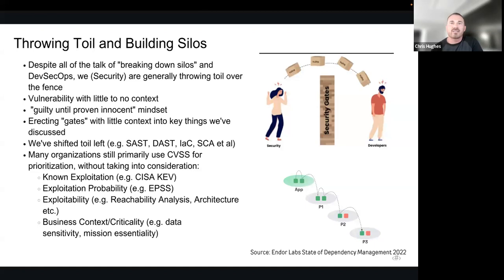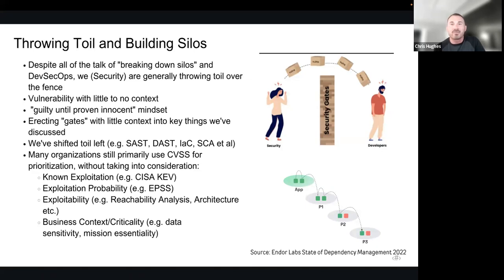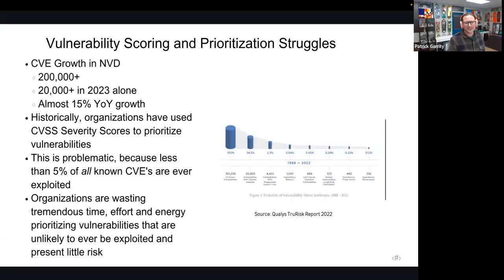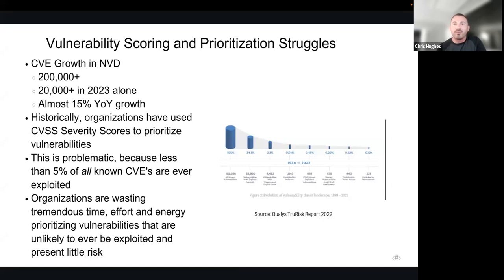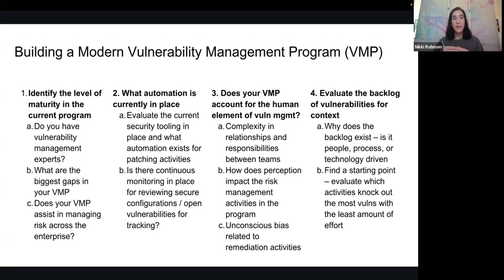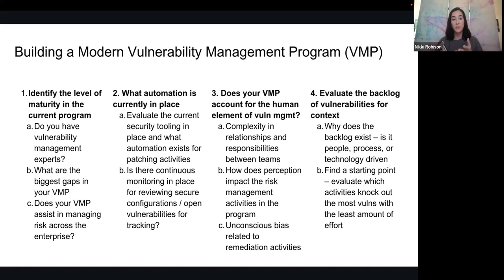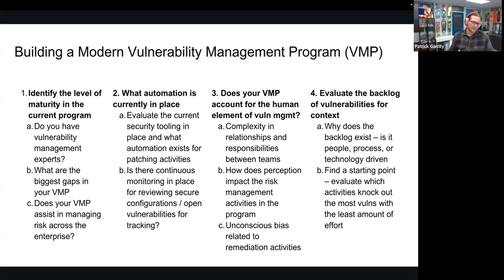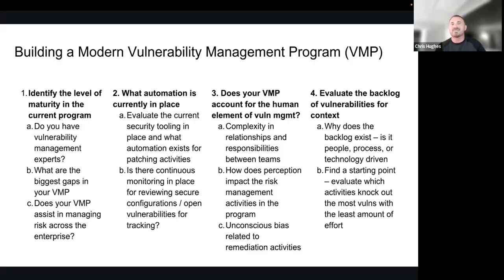Navigating the Challenges of Enterprise Vulnerability Management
When you’re managing cybersecurity at the enterprise level, it’s crucial to have a full breadth of understanding of the ins-and-outs of your enterprise vulnerability management program — including all of the challenges that come along with it.

Only then can you begin to effectively prioritize risks and get ahead of vulnerabilities as quickly as possible.

In this webinar, join our panelists of cybersecurity experts as they discuss:

* Strategies that resonate in fostering alignment with key stakeholders in vulnerability management.
* A roadmap for structuring a formidable enterprise vulnerability management program, enriched with guidelines to sculpt a fortified and adaptive cybersecurity framework.
* A deep dive into various prioritization techniques, vital for organizations keen on proficiently pinpointing and mitigating the most pressing vulnerabilities.

Chapters
0:00 Introduction
6:30 Importance of the human element in vulnerability management
11:52 Challenges in aligning different departments around vulnerability management objectives
13:00 Importance of providing context and building relationships in vulnerability management
19:49 Importance of empathy and understanding in communication
25:15 CVSS isn't broken, vendor implementation is
27:54 CVSS v4 promises better risk scoring
29:34 Steps to build a modern vulnerability management program
38:03 Alignment and leadership in addressing vulnerabilities and security
38:33 Recasting vulnerability severity based on active threat intelligence
42:22 Importance of tracking and understanding risk acceptance in vulnerability management
47:43 Addressing the issue of vulnerability debt and getting ahead of it
49:36 Shifting the paradigm to secure by design and secure by default
52:31 Discussion on CISA's approach to driving awareness and best practices
55:37 Tips for building enterprise vulnerability management programs
57:52 Conclusion and Next Steps